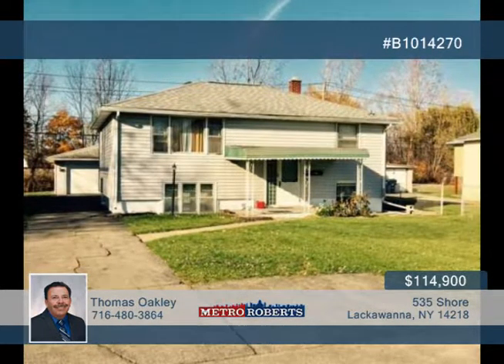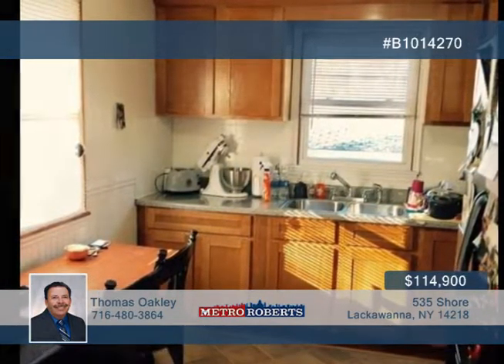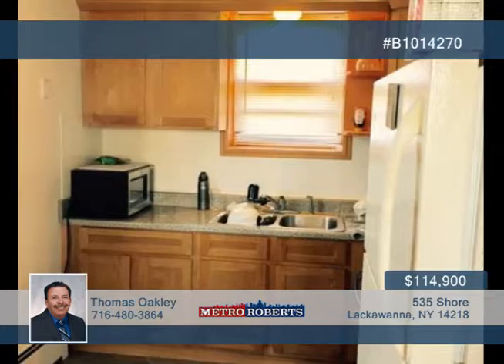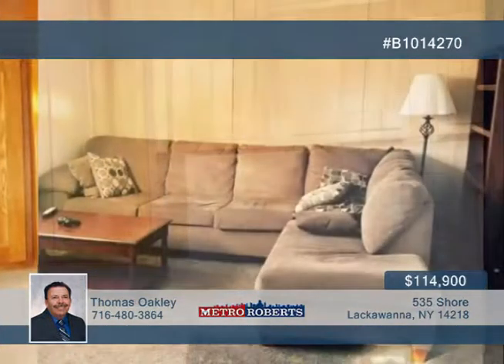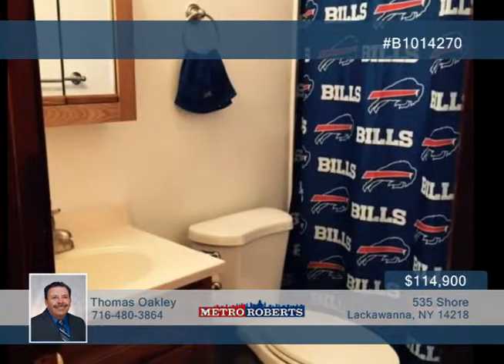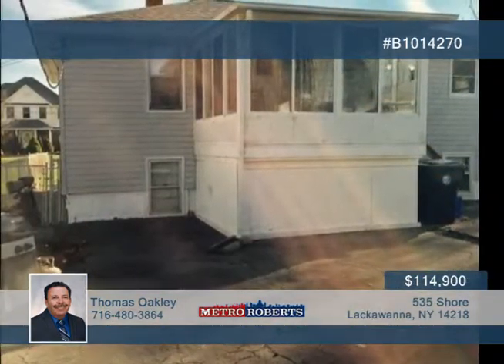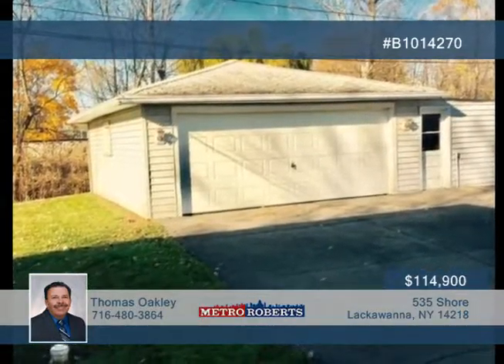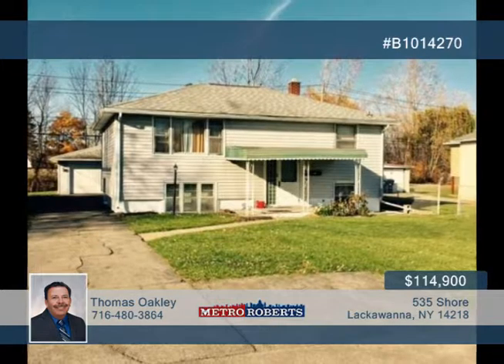535 Shore Lackawanna, NY | MLS# B1014270 | wnymetro.com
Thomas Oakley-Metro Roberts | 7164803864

Perfect raised ranch 2 family with 3 bedrooms upper and 2 bedrooms lower. Newer roof, updated kitchens, baths, carpets, flooring, two new boilers and updated 100 amp electric service. 2.5 car detached garage and shed. Upper unit has a 8x10 enclosed patio in rear.